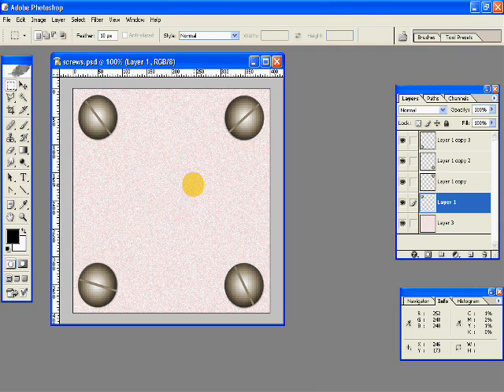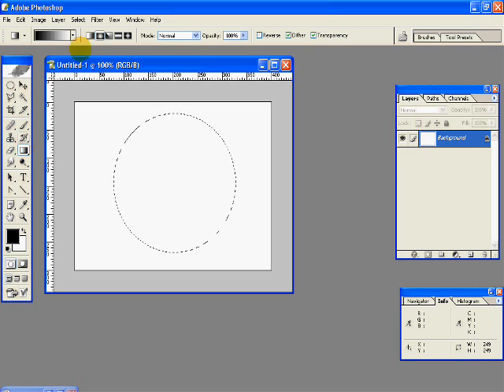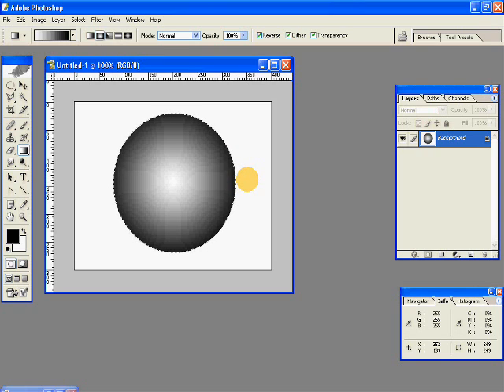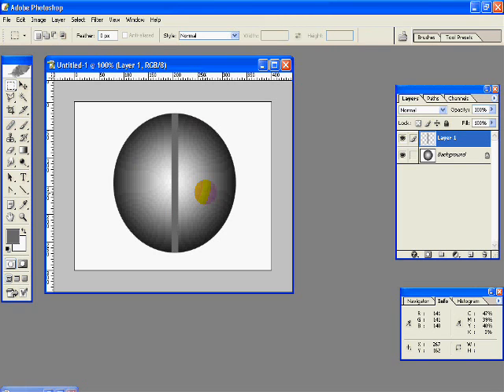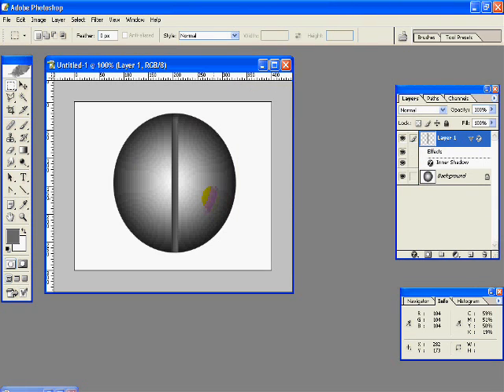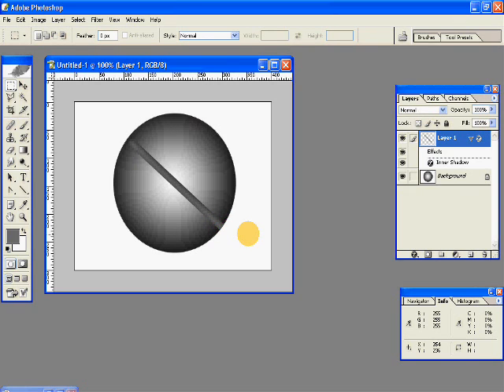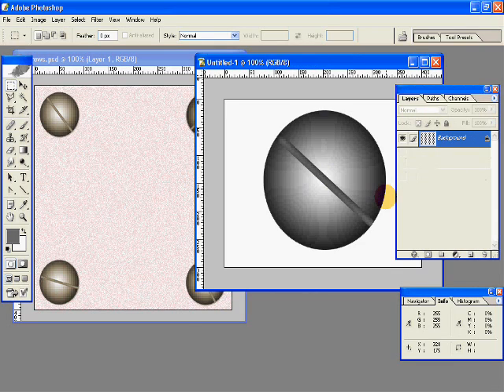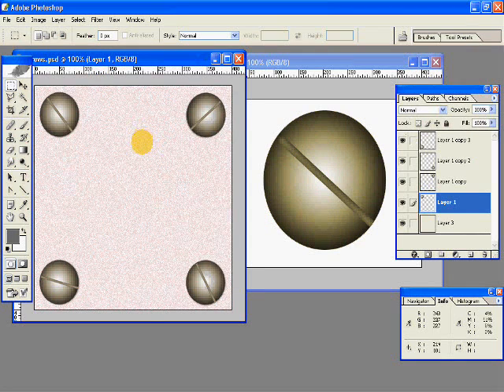Screw Heads in Photoshop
Create realistic and metallic screw heads in Photoshop.